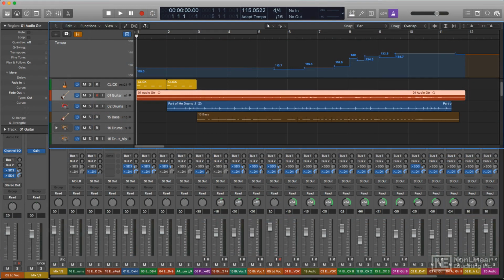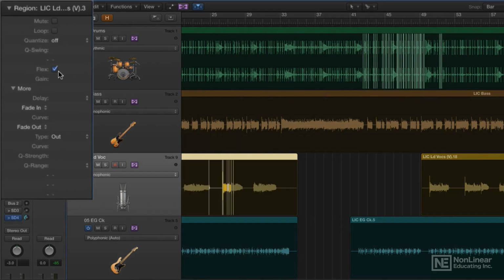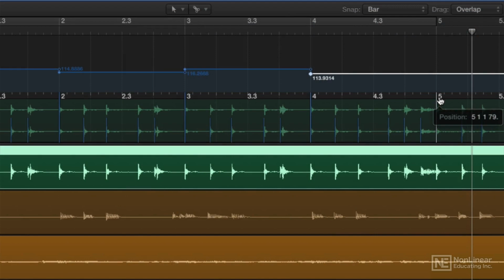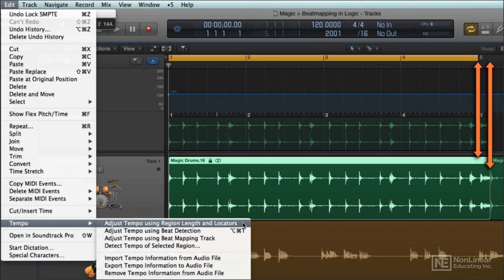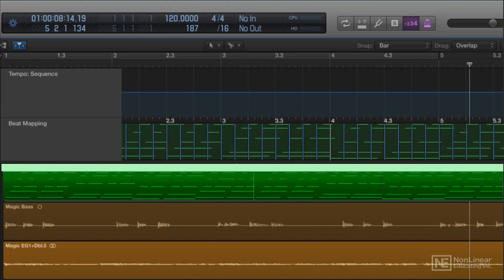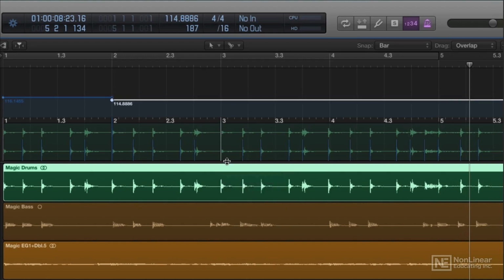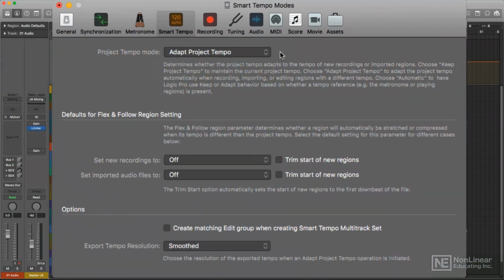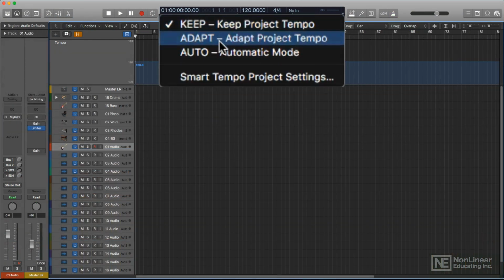Logic Pro X 301: Smart Tempo Demystified - 3. History - Tempo Handling in Logic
Logic Pro X 301: Smart Tempo Demystified by Joe Albano
Video 3 of 23 for Logic Pro X 301: Smart Tempo Demystified

Logic Pro X has always been very good at manipulating time. With Smart Tempo, Logic takes its tempo manipulating capability to another level. Its now possible to record a music performance (audio or MIDI) without a click track and have Logic create a tempo map automatically, or have Logic flex the recording to match the tempo of your project. In this updated course, Logic expert Joe Albano explains everything you need to know about this powerful tempo detection/analysis feature.

To put Smart Tempo into context, Joe starts with a brief Logic tempo handling history lesson and gives some background on important tempo manipulation concepts. An in-depth description of the Smart Tempo Modes is next. Here, you discover the difference between Keep, Adapt, and Auto modes, and you see them all in context with real-life recording and editing examples. There is a whole section on the Tempo File editor, where you learn to manually and precisely adjusts beat markers. You discover the new additions introduced in Logic Pro X 10.4.2, such as how to use Smart Tempo with MIDI and the enhanced handling of multitrack recordings. Joe wraps up the course by giving strategies to overcome some Smart Tempo limitations.

So don't miss a beat! Watch this 23-tutorial course by Logic expert Joe Albano, and see and hear how smart Smart Tempo really is!